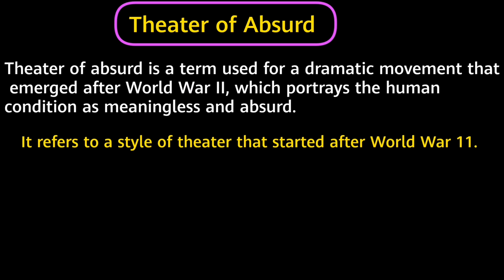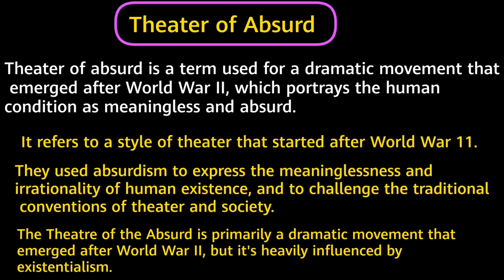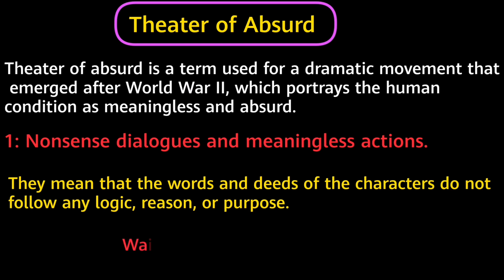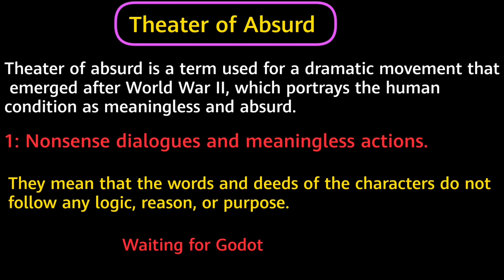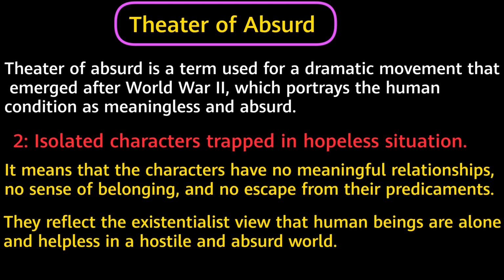Theater of absurd | What is theater of absurd? | Absurdism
In this lecture the topic Theater of Absurd is explained in detail with understandable examples. Watch it till end and get yourself equipped with the concept of theater of absurd.